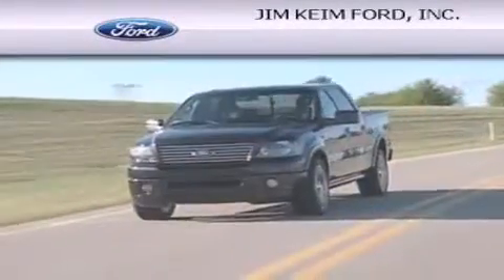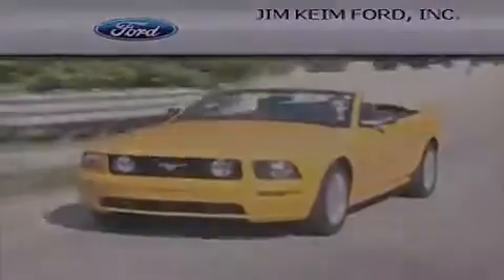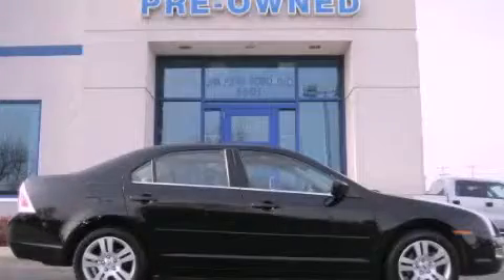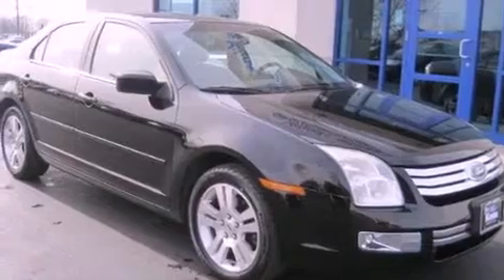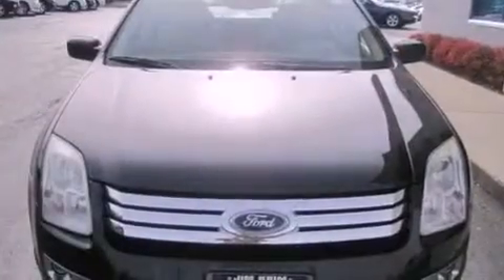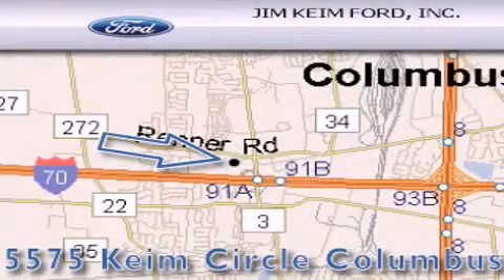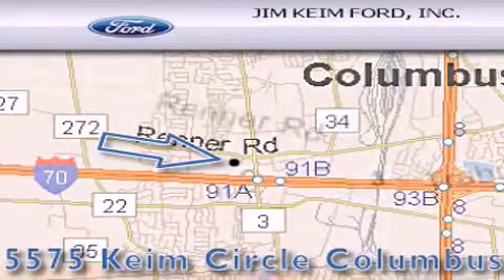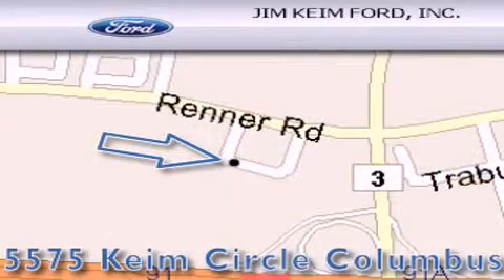2006 Ford Fusion Columbus OH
Year : 2006
 Make : Ford
 Model : Fusion
 Engine : 3L 6-Cylinder
 Trans . : automatic
 Exterior : Black
 Miles : 164,025
 Interior : Camel

 2006 Ford Fusion Columbus OH